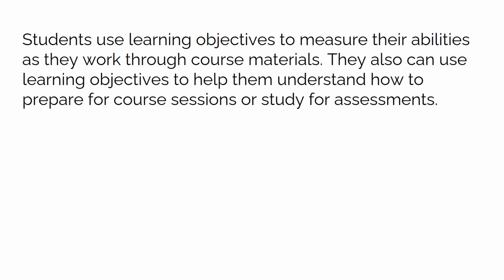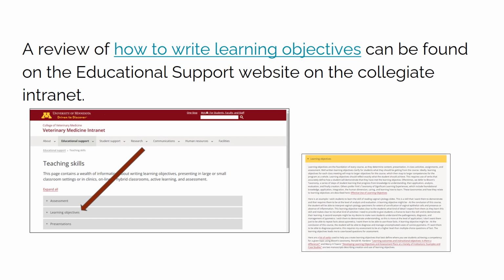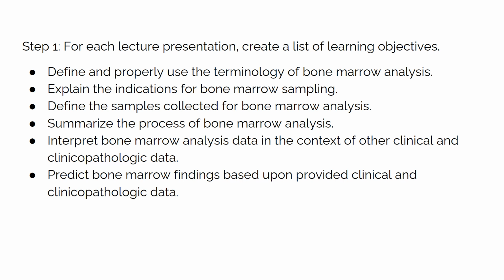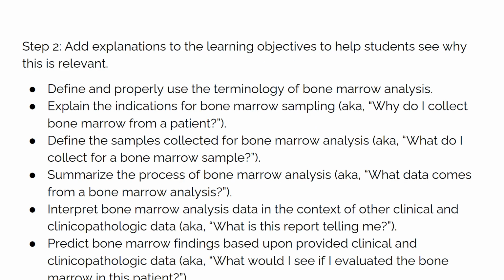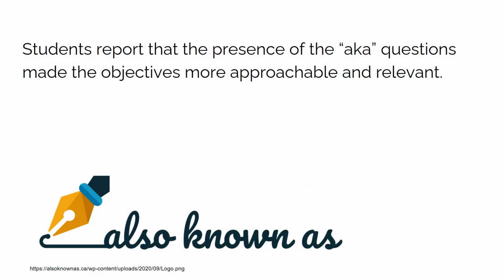CVM Teaching Tip: An example of best practices for use of learning objectives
This is a great example of how to use learning objectives to drive student learning in a course session.